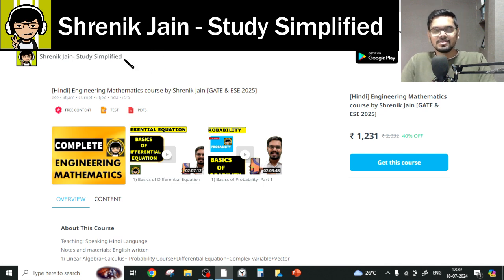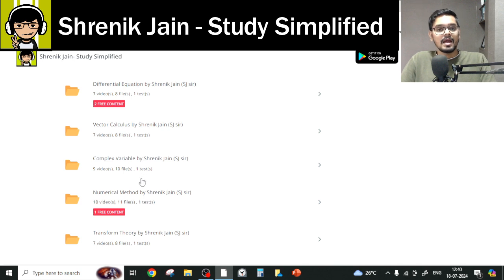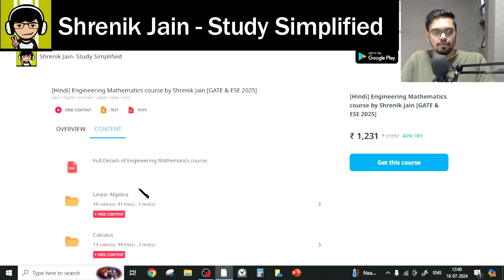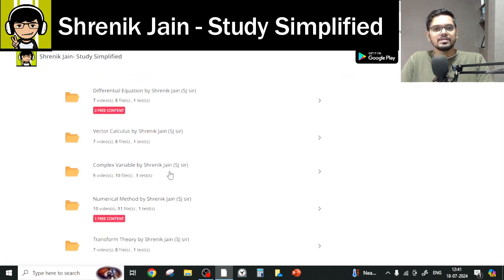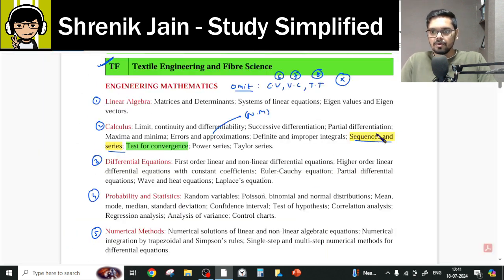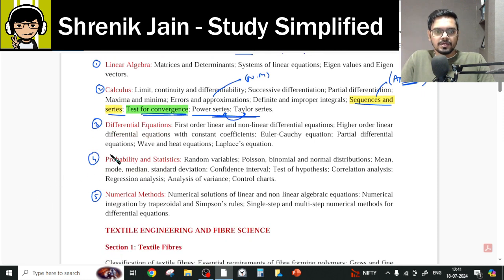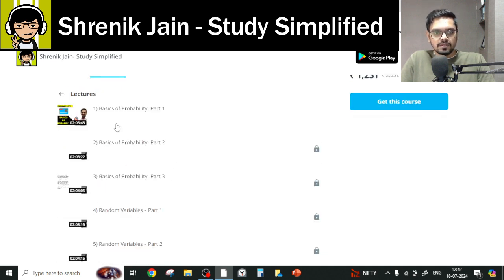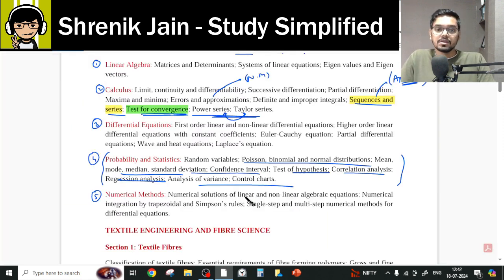Engineering Mathematics| Detail Syllabus | Textile Engineering & Fibre Science | TF | GATE 2025